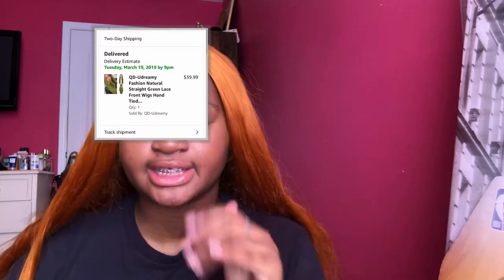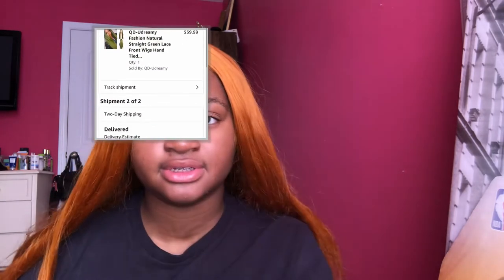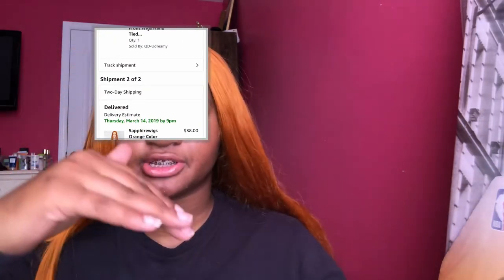HAIR LIKE JESSICA RABBIT | AMAZON WIG REVIEW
LINK TO HAIR: Sapphirewigs Orange Color Natural...